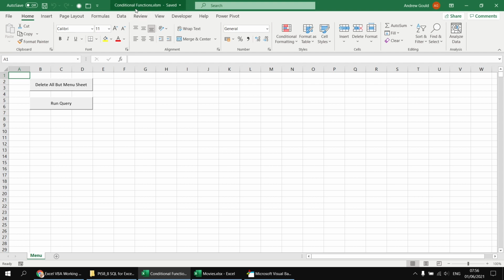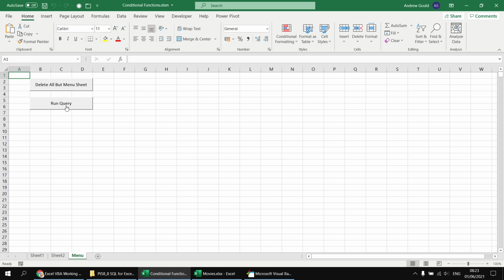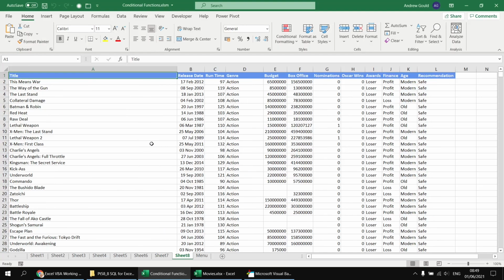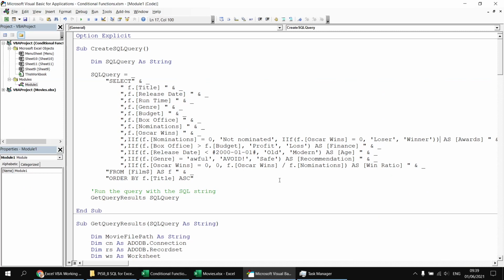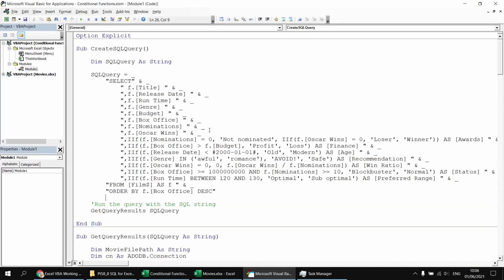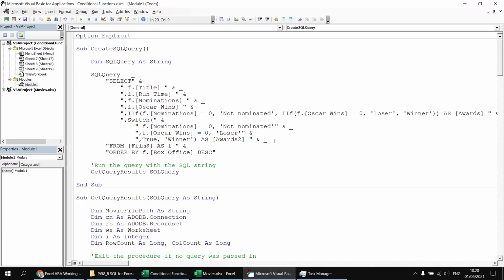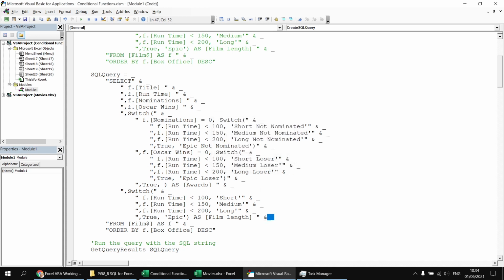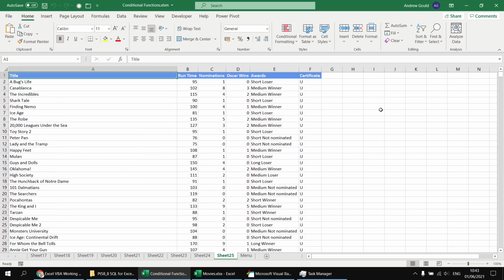Excel VBA Introduction Part 58.8 - SQL for Excel Files - Conditional Functions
Learn how to use IIf and Switch functions to test conditions and produce different results depending on the answer. You'll see how to create calculated columns using the IIf and Switch functions, as well as how to use the functions to control the sort order of your query results. You'll learn how to use nested IIf and Switch functions and how to write more complex logical tests using the AND, OR, IN and BETWEEN operators.

Chapters
00:00 Topic List
00:52 The Basic Setup
03:08 Writing a Simple IIf Function
06:40 Comparing One Column to Another
08:21 Comparing Dates
10:05 Comparing Text
12:56 Using IIf to Sort Queries
15:29 Conditional Calculations
18:37 Nested IIf Functions
21:22 Combining Conditions with OR
23:00 Using the IN Operator
24:03 Combining Conditions with AND
26:10 Using the BETWEEN Operator
28:35 Tidying Up the Code
30:08 Basic Switch Functions
31:34 Including More Logical Tests
33:48 Including a Final Condition
35:33 Writing a Sequence of Logical Tests
39:05 Nested Switch Functions
44:22 Concatenating Switch Function Results
46:17 Sorting Using a Switch Function
50:05 What's Next?